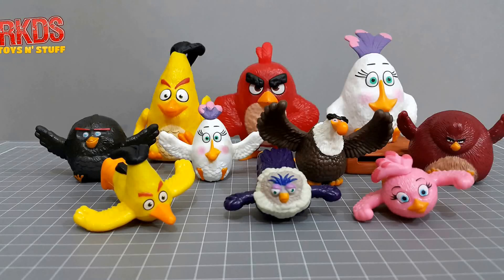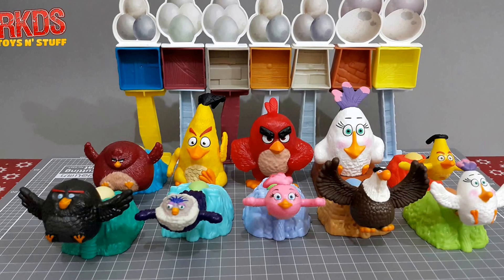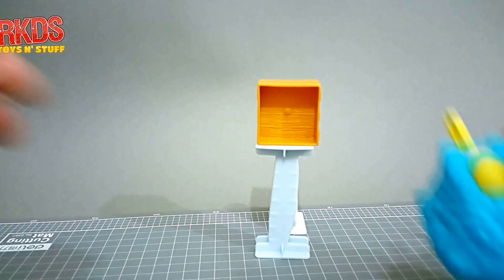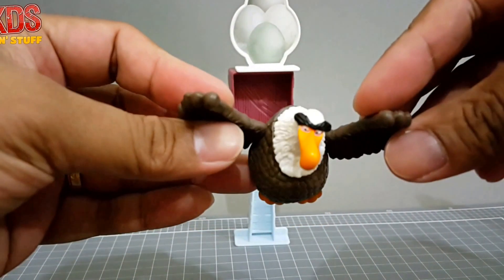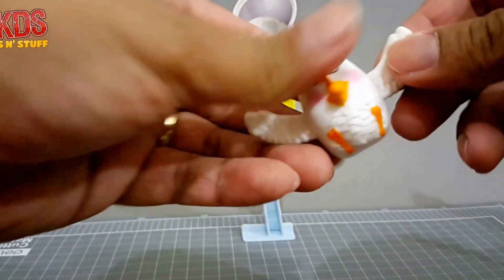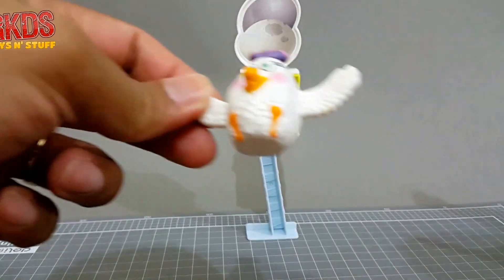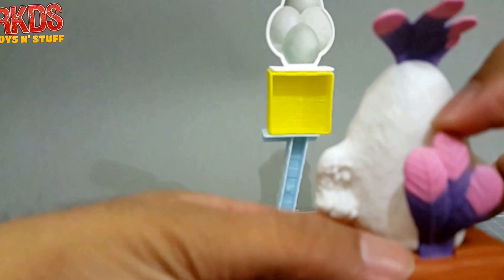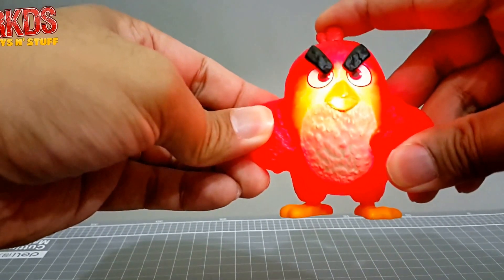2016 Angry Birds Film Collection - McDonalds Happy Meal Toys Review, set of 10 toys launcher games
Review McDonalds Happy Meal Toys Collection based on characters from the Angry Birds Film.

The complete games set consists of the following
- Terrence Launcher Set
- Judge Launcher Set
- Bomb Launcher Set
- Mighty Eagle Launcher Set
- Matilda Launcher Set
- Stella Launcher Set
- Chuck Launcher Set
- Matilda Egg Launcher
- Speedster Chuck
- Red Light-up toy figure